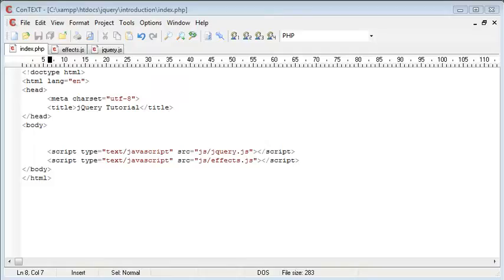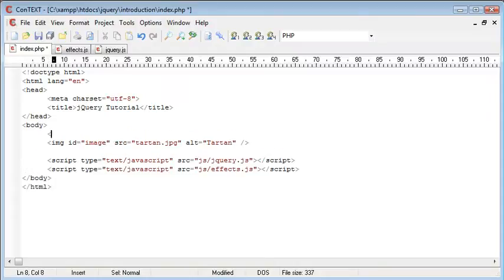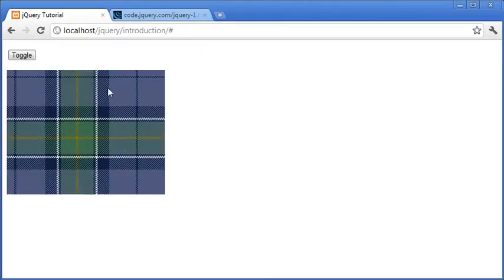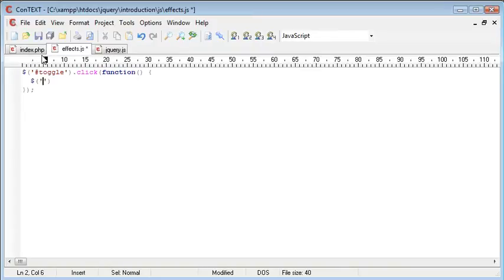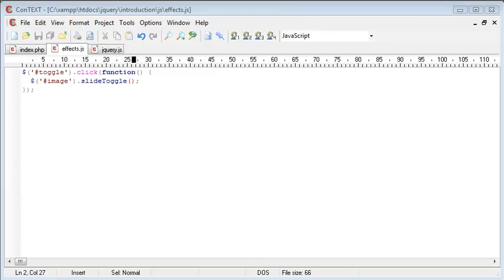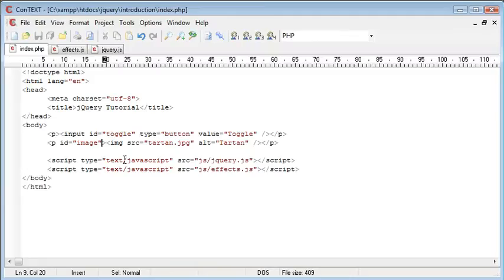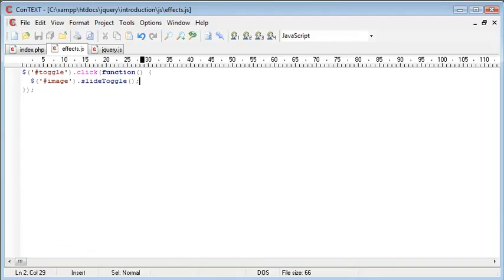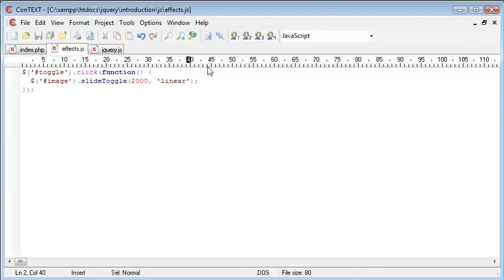073 Slide Toggle